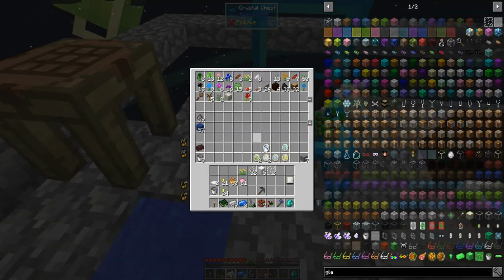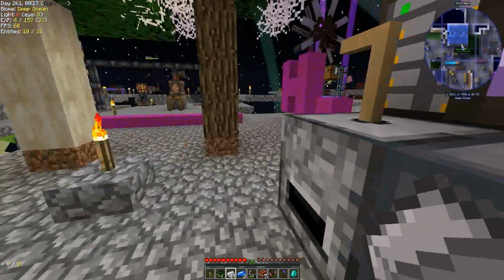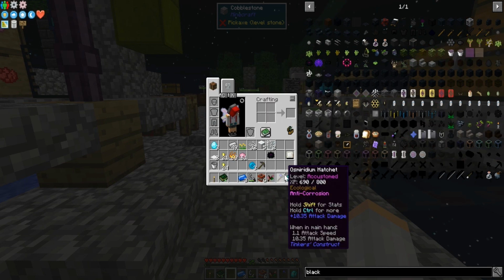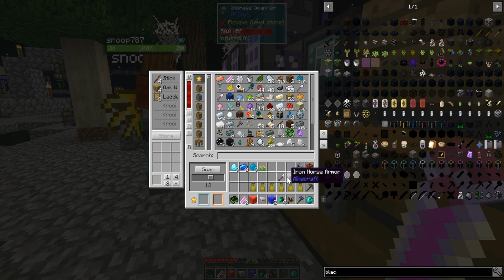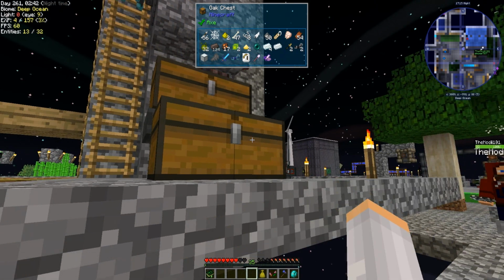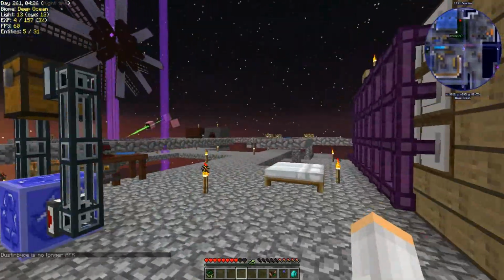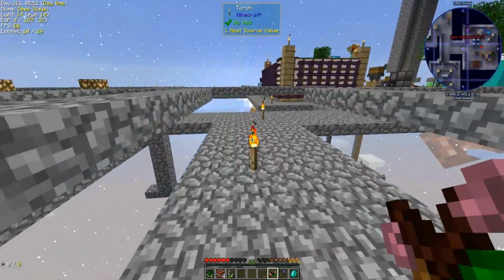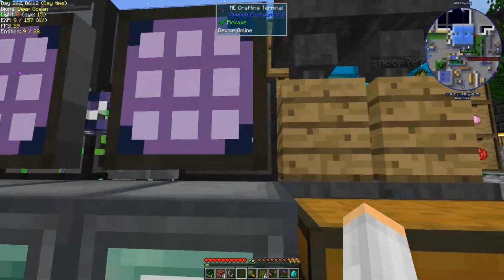STUPID MANA NEEDS! Beyond The Skies Patron Server ep 26 w Modii & Snoop